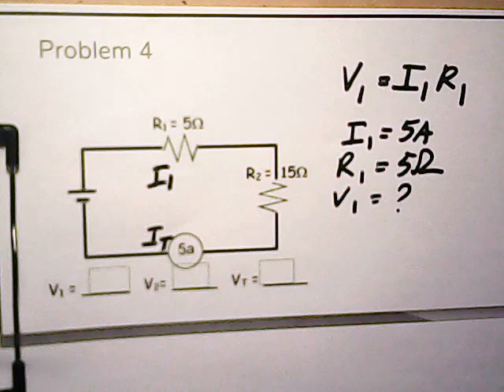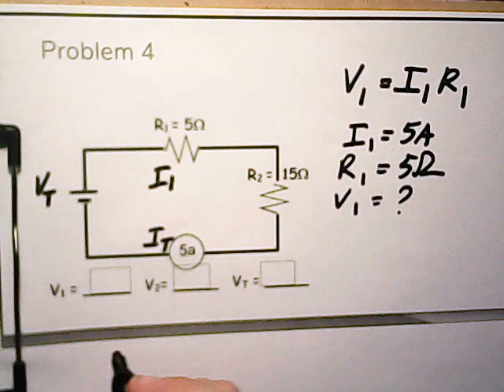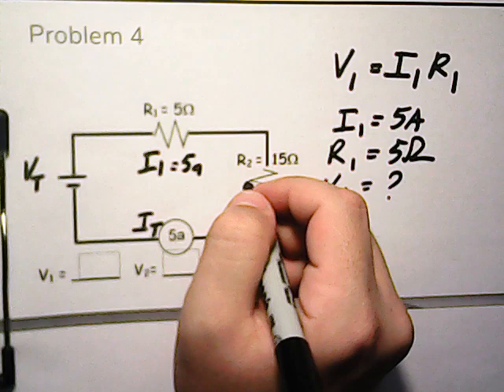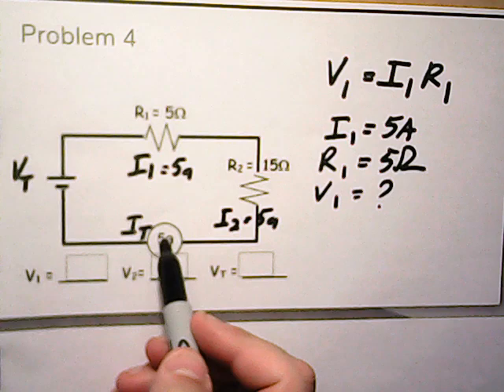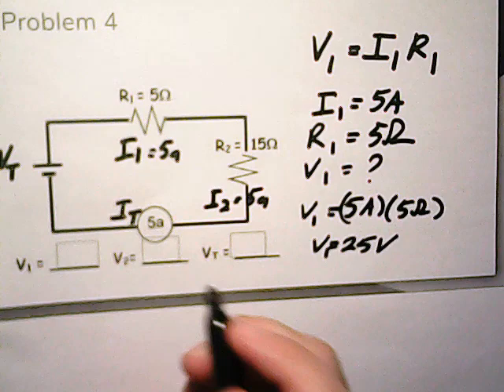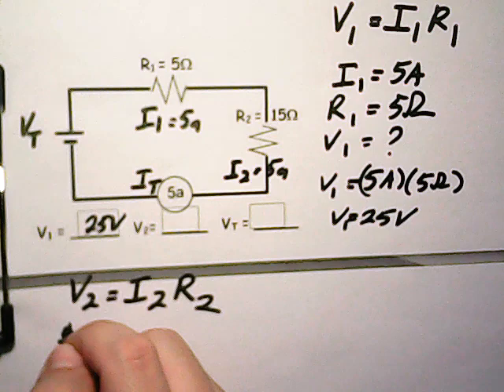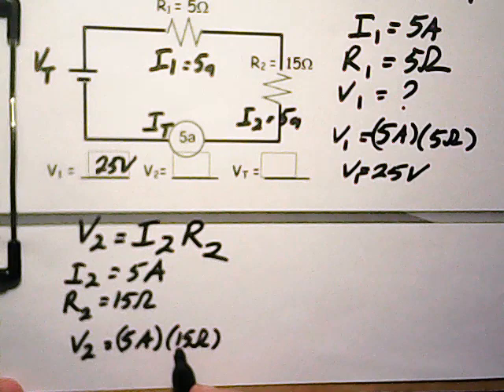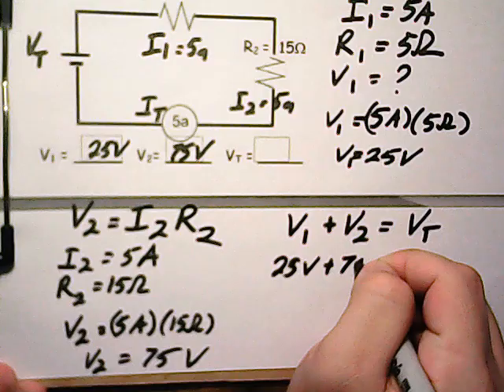Lesson 3.5 Problem #4